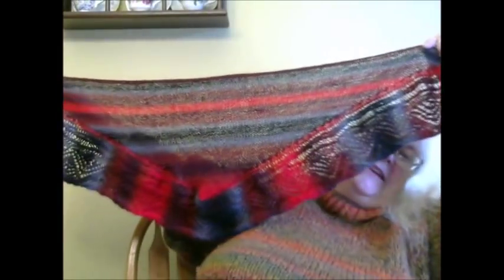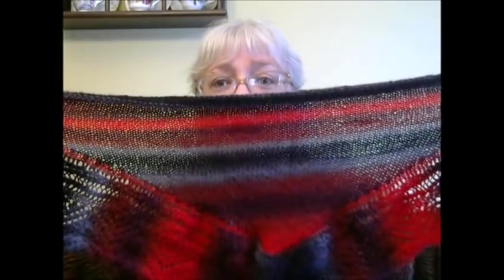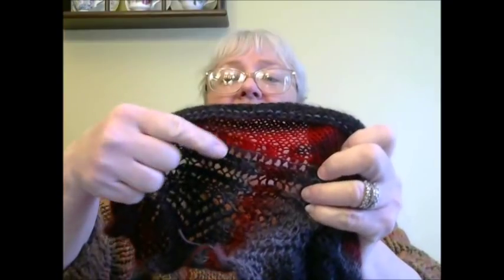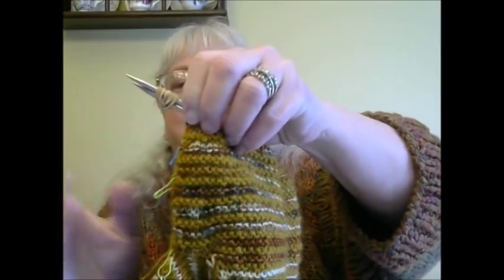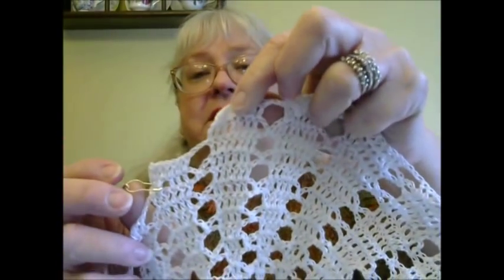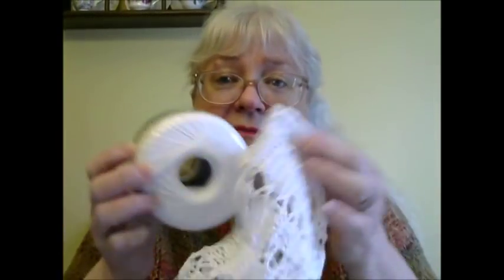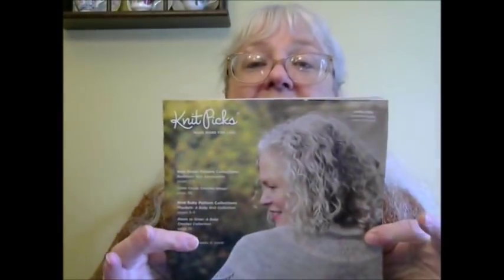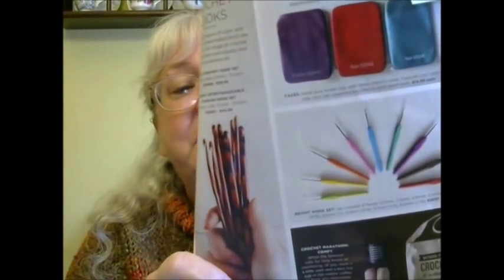#127 You Knitted Stripes??????